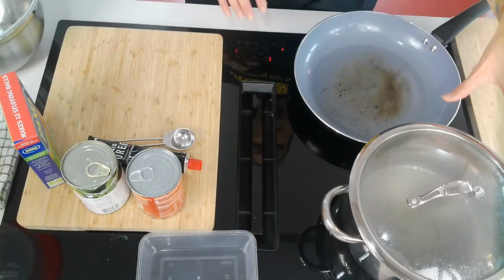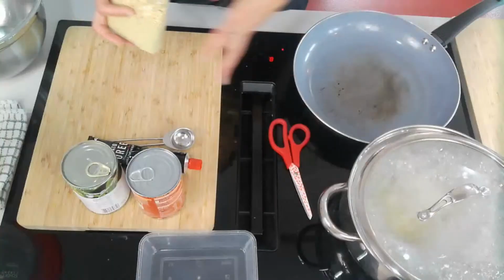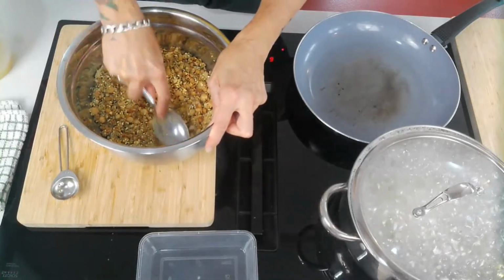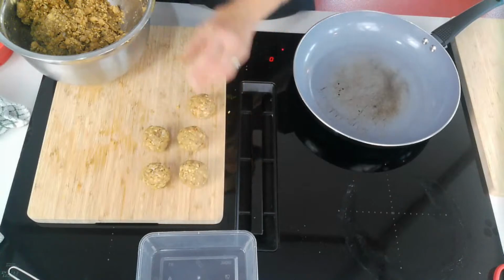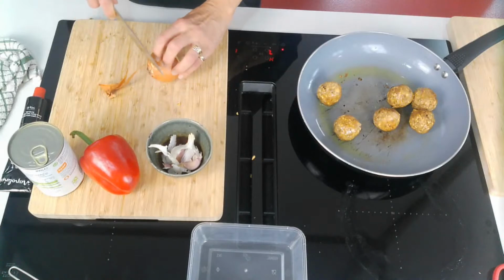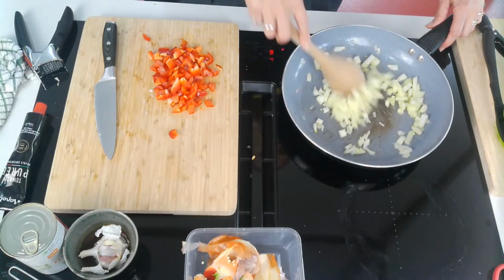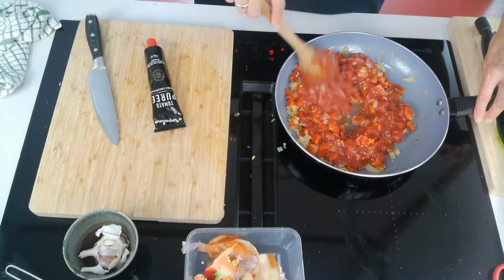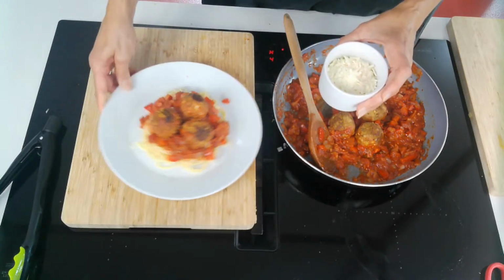Cook with us! Meatless meatballs - funded by Tesco Community Grants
Cook meatless meatballs with UKHarvest! Kindly funded by Tesco Community Grants.